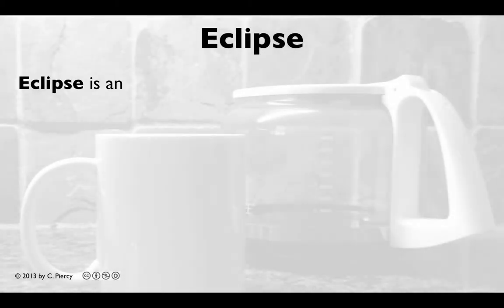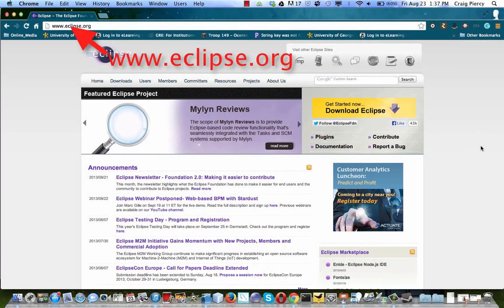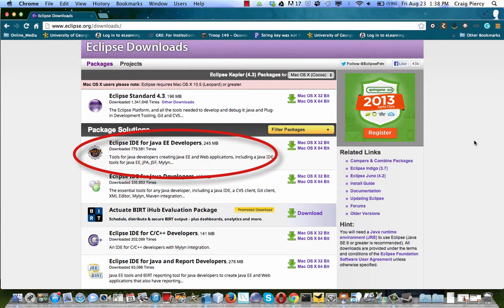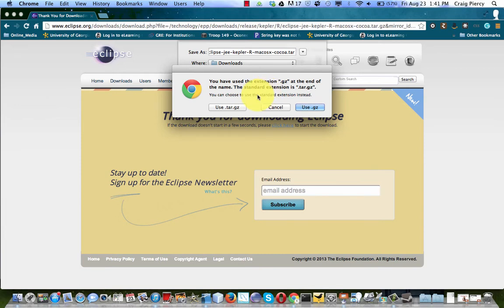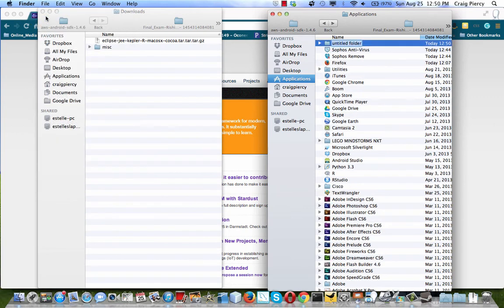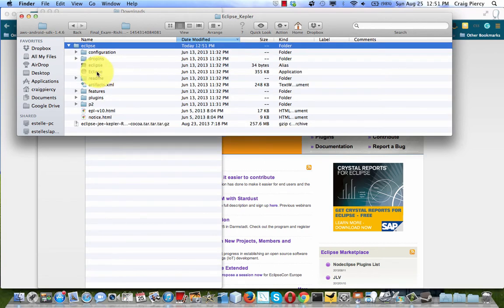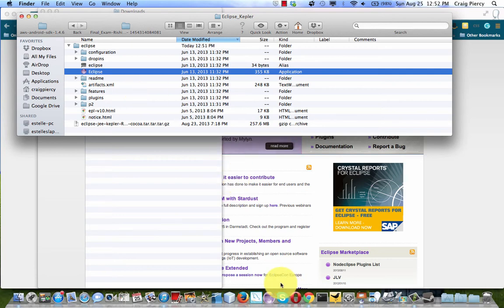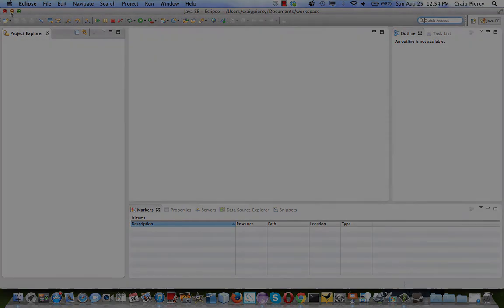Installing Eclipse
A quick guide to installing Eclipse (Kepler version)